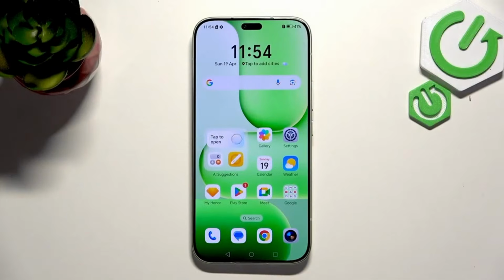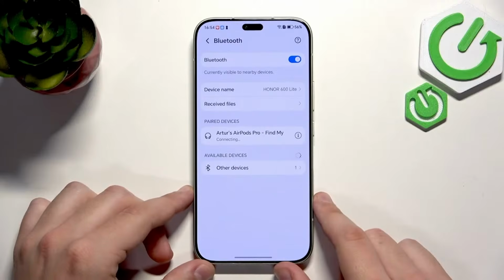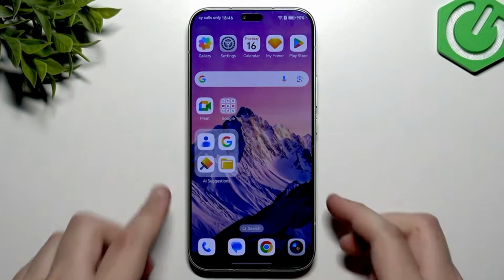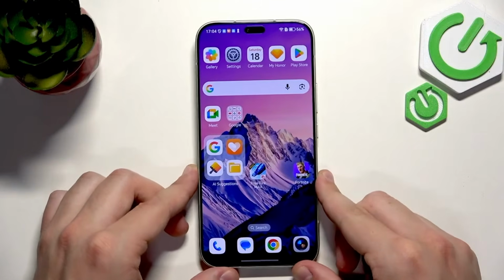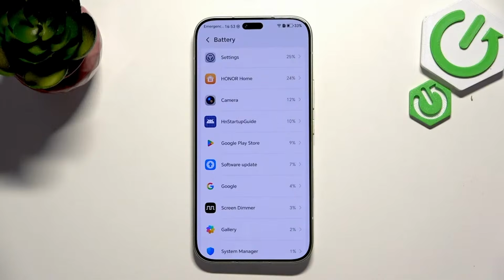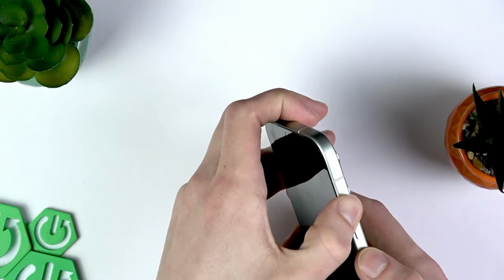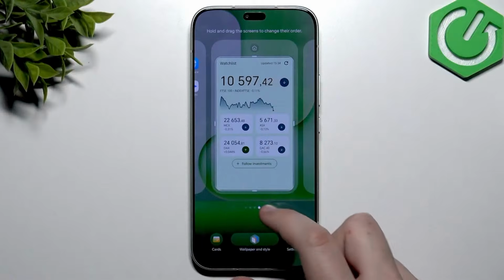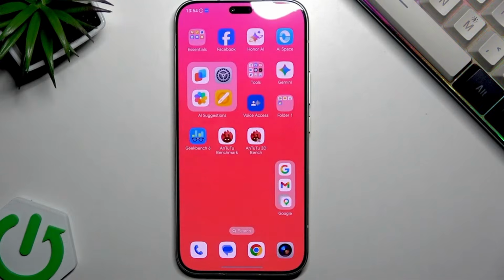Honor 600 Lite 5G – Tips, Tricks & Fixes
Learn the best Honor 600 Lite 5G tips, tricks, fixes, and settings to improve your phone after setup, customize MagicOS, save battery, fix common problems, and use hidden features more effectively. In this video, you will see the first things to do after setting up Honor 600 Lite 5G, how to enable Wi-Fi, dark mode, 120 Hz refresh rate, fingerprint unlock, face recognition, gesture navigation, battery optimization, high performance mode, spam call blocking, developer options, duplicate file cleanup, camera night mode, portrait mode, AI camera, video recording tips, Google backup, cloud sync, app store alternatives, accessibility features, keyboard customization, home screen customization, health tracking, gaming performance, and smart shortcuts. You will also learn how to fix frozen screen, app crashes, screen rotation, speaker problems, overheating while charging, Bluetooth issues, Wi-Fi issues, fast charging problems, microphone issues, face unlock errors, auto brightness, unresponsive screen, fingerprint sensor, camera focus, no sound during calls, battery percentage problems, Wi-Fi drops, battery drain, ghost touch, forgotten password, boot loop, headphones not detected, low volume, screen flickering, and other common Honor 600 Lite 5G problems.

How to improve Honor 600 Lite 5G after setup with Wi-Fi, dark mode, 120 Hz, fingerprint, face unlock, gestures, and battery optimization?
How to fix Honor 600 Lite 5G problems like frozen screen, app crashes, Wi-Fi, Bluetooth, overheating, microphone, speaker, battery drain, and touch issues?
How to use Honor 600 Lite 5G tips and tricks like AI camera, Magic Portal, shortcuts, gaming mode, video settings, home screen widgets, and accessibility features?

0:00 First Things to Do After Setup
9:53 Turn High Performance Mode On or Off
10:42 Block Spam Calls and Unwanted Numbers
12:09 Enable Developer Options
13:41 Enable 120 Hz Display
15:26 Clean Duplicate Photos and Files
17:18 Fix Frozen or Unresponsive Screen
19:15 Fix App Crashes
21:14 Fix Screen Rotation Not Working
23:18 Fix Speaker Not Working
25:29 Fix Phone Heating While Charging
27:41 Fix Bluetooth Not Working
29:57 Fix Bluetooth Not Connecting
32:13 Fix Low Performance
34:29 Fix Wi-Fi Not Working
36:47 Fix Fast Charging Not Working
39:04 Use Night Mode for Photos
41:24 Fix Microphone Not Working
43:46 Fix Face Unlock Not Working
46:09 Test and Fix Microphone Issues
48:33 Fix Auto Brightness Not Working
50:59 Fix Screen Not Responding
53:28 Fix Fingerprint Sensor Not Working
55:58 Fix Camera Not Focusing
58:30 Master Portrait Mode
1:01:02 Fix No Sound During Calls
1:03:35 Fix Battery Percentage Not Showing
1:06:11 Use Faster Internet and Wi-Fi Features
1:08:52 Fix Wi-Fi That Keeps Dropping
1:11:37 Fast Charging Explained
1:14:22 Enable Battery Saver and Extend Battery Life
1:17:09 Back Up Phone and Sync with Cloud
1:19:56 App Store Alternatives on Honor 600 Lite 5G
1:22:44 Fix Touchscreen Lock and Unresponsiveness
1:25:37 Fix Screen Flickering
1:28:33 Customize Keyboard Settings
1:31:32 Improve Battery Life
1:34:36 Fix Low Volume Problem
1:37:43 Fix Overheating
1:40:50 Use Health and Fitness Tracking
1:44:03 Fix Screen Flickering with Screen Dimmer
1:47:17 Use AI Camera and Smart Recognition
1:50:48 Fix Battery Drain
1:54:22 Fix Ghost Touch Problem
1:58:00 What to Do If You Forgot Lock Screen Password
2:01:40 Best Video Recording Tips
2:05:25 Fix Battery Drain Problem
2:09:18 Free Up Space Without Losing Data
2:13:13 Use Accessibility Features
2:17:14 What to Do If You Forgot Lock Screen Pattern
2:21:37 Speed Up Workflow with Shortcuts
2:26:09 Fix Honor 600 Lite 5G Stuck in Boot Loop
2:30:50 What to Do If You Forgot Lock Screen PIN
2:35:48 Fix Headphones Not Detected
2:40:48 Wireless Charging Explained
2:46:12 Customize Home Screen Like a Pro
2:52:55 Gaming Performance Test
2:59:57 Master Camera Settings
3:07:32 Top Tricks for Honor 600 Lite 5G